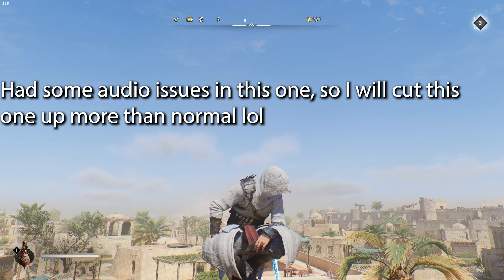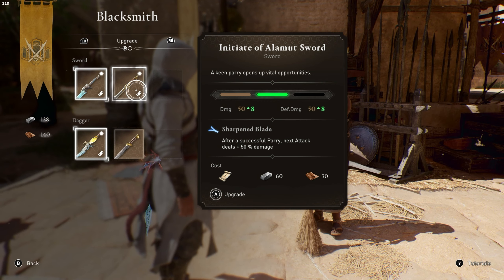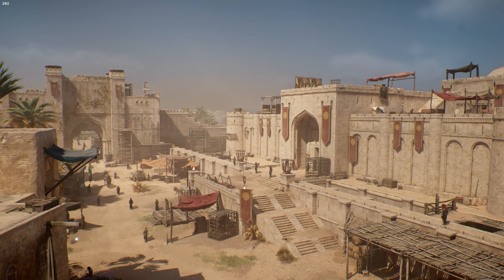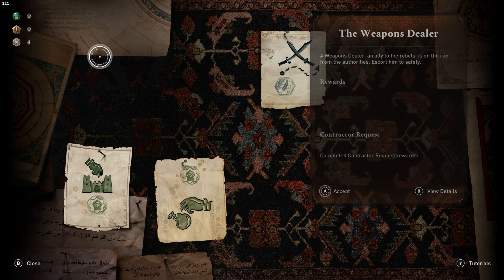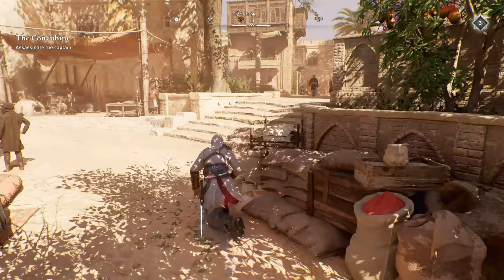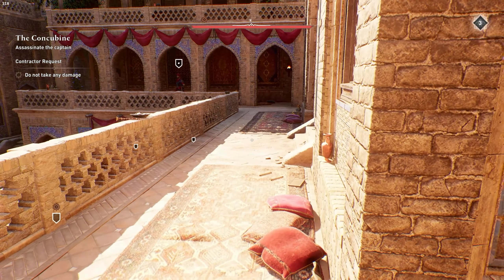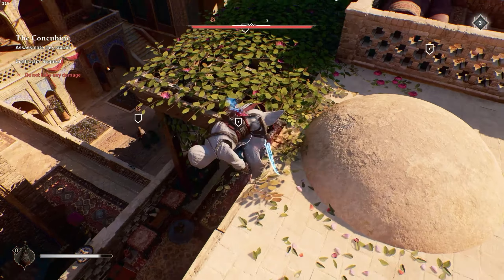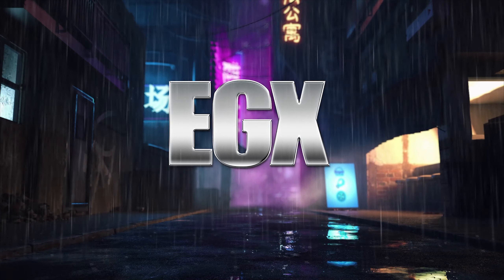Assassin's Creed Mirage - gameplay Part 6 GeforceNow 4k Ultra graphics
🔥 Welcome back to more Assassins Creed Mirage gameplay with GeforceNow 4k Ultra graphics! We're getting back to this game and this time, we do run into an issue... I need a token to bribe the rebels to help!
🎮 So in this video we will need to take on a side mission to get what we need to complete the jailbreak mission. It's not bad and I am happy to do these. but I was hoping to get more into the walkthrough of this video series.
💥 Join me for some more Assassins Creed, this time we are playing in 4k60fps but we did need to export and record at 1440p as it was quite a lot to render the 4k video. Maybe later on we will revisit the 4k gaming, but for now, we've moved on with ultra graphics and in 1440p
🌐 if you're into cloud gaming, we've got you covered. Assassins Creed Mirage on GeForce Now, because convenience is key. No I'm not promoting it, but I am using Geforcenow to play this in 4k ultra graphic settings.
🚀 Let's take Basim to the edge and get this story and gameplay going!

00:00 Intro
01:32 Blacksmith
04:36 Assassins Creed JailBreak
06:52 I need a token!
10:42 Prince's Palace
13:50 Let's do this!
18:11 Misson complete
19:45 Conclusion

2021 Newest HP OMEN 15 Gaming Laptop, 15.6" FHD 144Hz IPS Display, Intel Core i5-10300H, NVIDIA GeForce RTX 3060, 16 GB DDR4 RAM, 1 TB PCIe NVMe SSD.

Intel setup:

Graphics Card:
Gigabyte AORUS GeForce RTX 2080 Ti Xtreme 11G